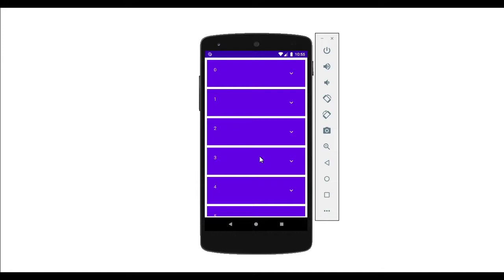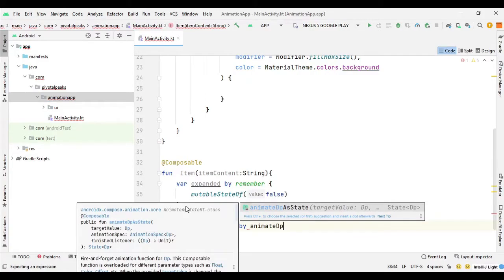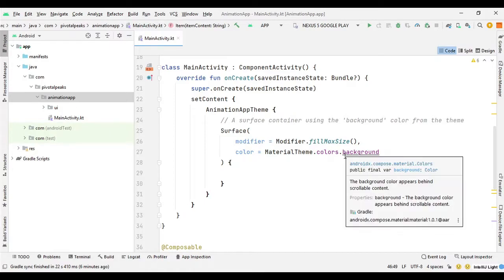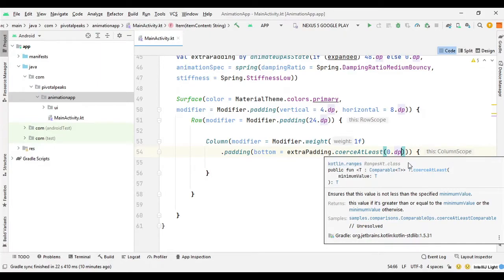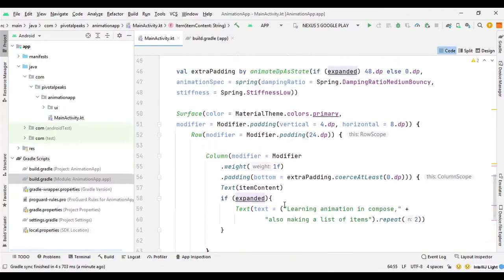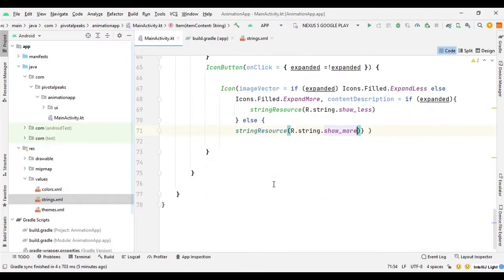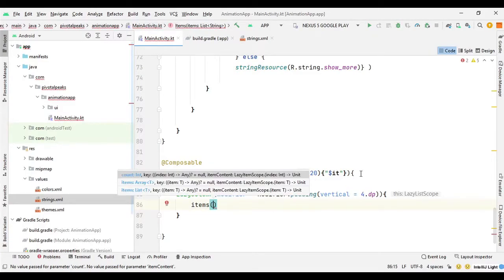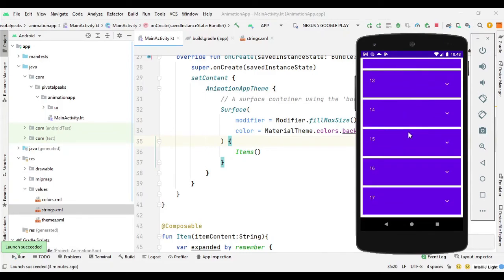Create an expandable List with bouncy animation in Jetpack Compose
In this video you will learn how to to create a list that can be expanded and shrink with bouncy animation effect with jetpack compose.
Android Development
JetPack Compose
Lazy Column
Animation in Android